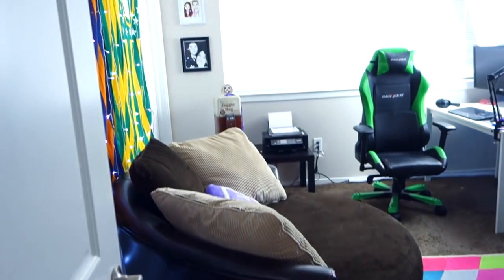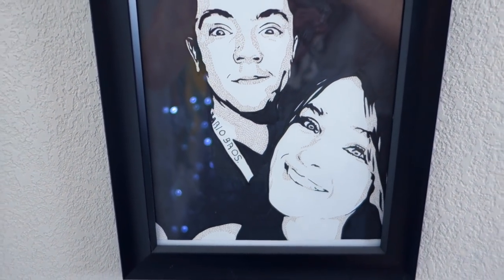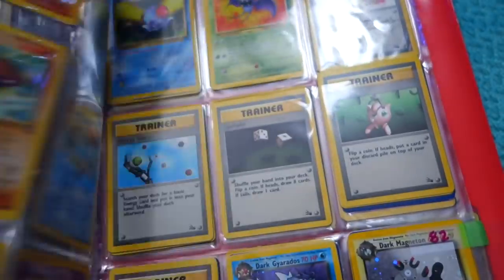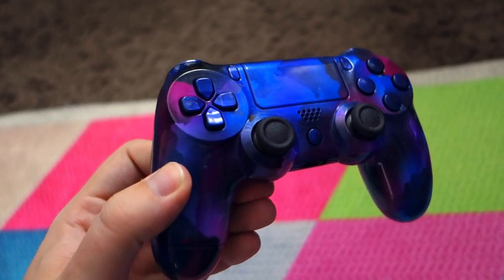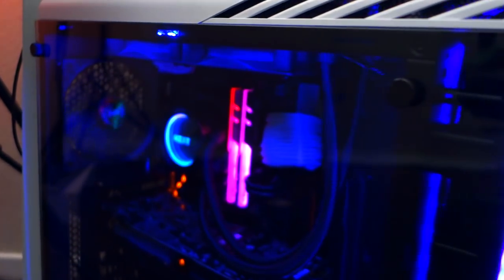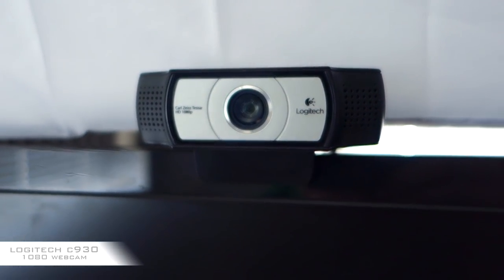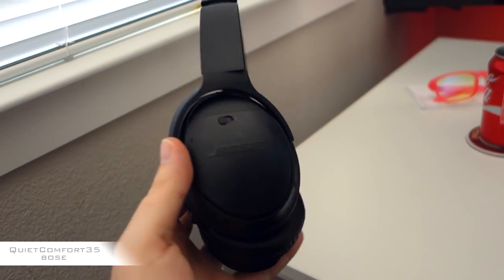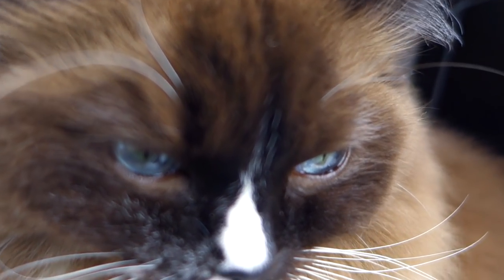MY GAMING SETUP! (NEW Computer, Pokemon Card Collection, and MORE!)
Hopefully you all enjoy this in-depth tour of my gaming setup/stream room! Everything in my setup is something I'd personally recommend, with the exception of the Logitech Speakers I use (although it may just be how I have my cords setup) - regardless, I'd stay away from them.

★ NETGEAR Nighthawk X10 Router (BEST router on the market!):
★ Wall Lights (look great behind streams/videos):
★ Roaring Skies Booster Box (RARE Cards!):
★ Console Display (Looks great, not ideal for XB1 setups) :
★ HDMI Switch (No need to swap out HDMI cords):
★ AeroCool P7-C1 Case (Coolest case I've ever witnessed...):
★ NZXT Kraken X62 Liquid Cooling (SILENT!):
★ G.SKILL TridentZ RGB RAM (Tons of different lighting options):
★ i7-7700K Processor (POWERFUL, useful for video rendering):
★ GTX 1070 Graphics Card (Definitely recommended for PC gaming):
★ GIGABYTE Z270P Motherboard:
★ DX Racer Chair (Had it for 3+ years, still comfortable!):
★ Softbox Lighting Kit (Great starter kit for a professional look):
★ Blue Yeti Microphone (Best USB mic for the money!):
★ Shock Mount (Cheap brand, saves you $50):
★ Boom Arm (Cheap brand, saves you $100):
★ Elgato HD60 Game Capture (60 FPS, crisp quality):
★ Logitech C930e Webcam (Used it for 3+ years, quality still great):
★ RGB LED Lights (The brand I bought is no longer in stock):
★ ASUS Monitor (1080p - good for basic use):
★ acer Monitor (2k - great for video editing/gaming):
★ Dual Monitor Mount (SO MUCH EXTRA SPACE):
★ Razer Deathstalker Keyboard (Much quieter than Mechanical):
★ Razer Mamba Mouse (GORGEOUS, haven't used it for long):
★ Razer Firefly Mat (Makes the entire setup stand out!):
★ Bose QC35 Headphones (For crying children/elderly neighbors):
★ Bluetooth Adapter:
★ Mophie Juice Pack Case (Basically gives you 200% battery):